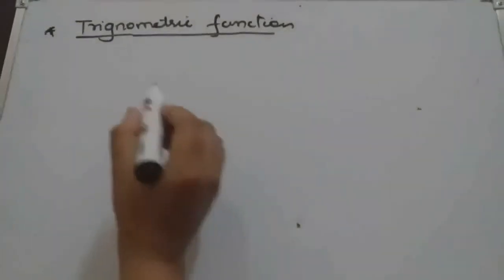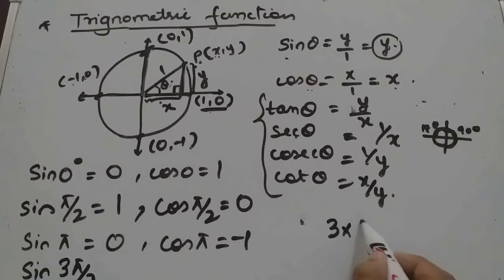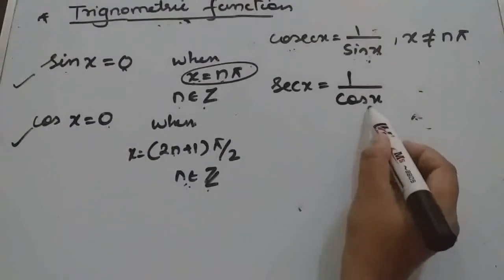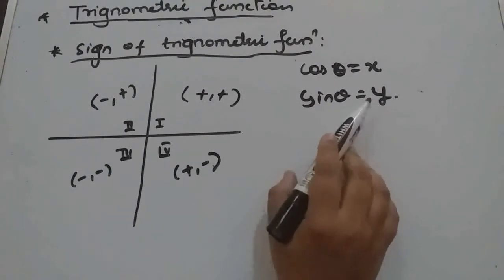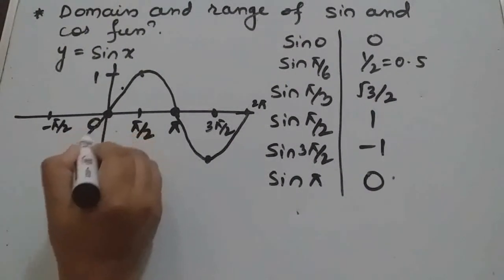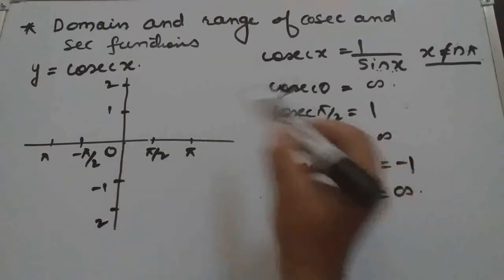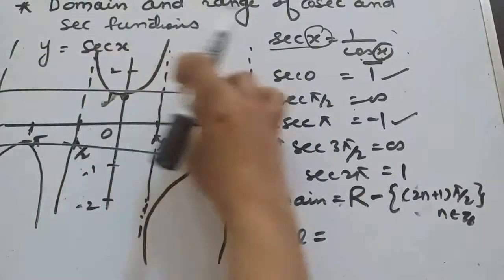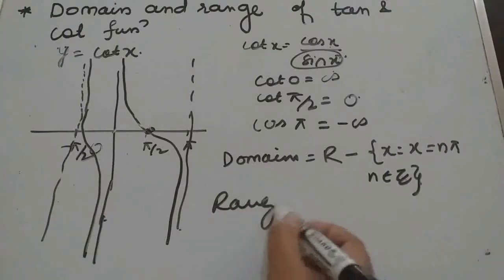Trignometric Functions || Domain and range of trignometric functions